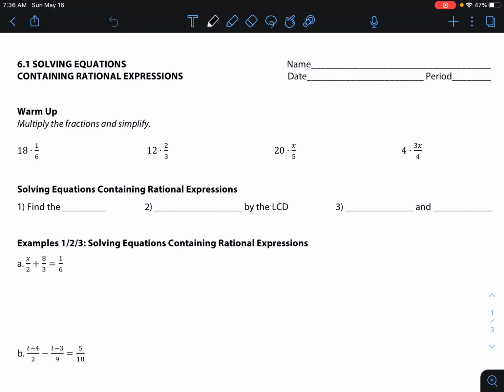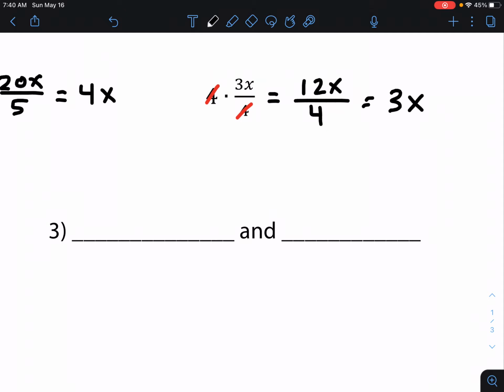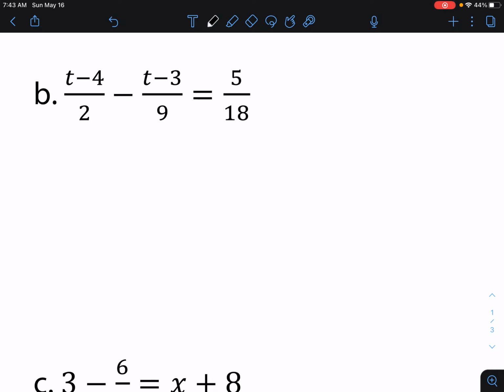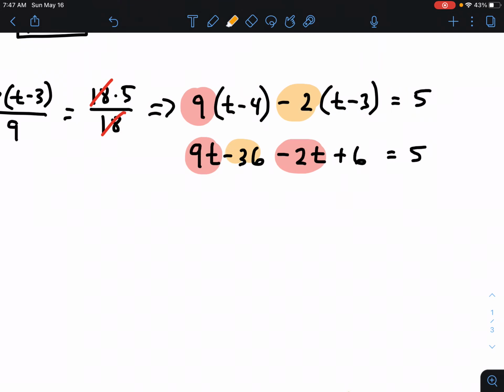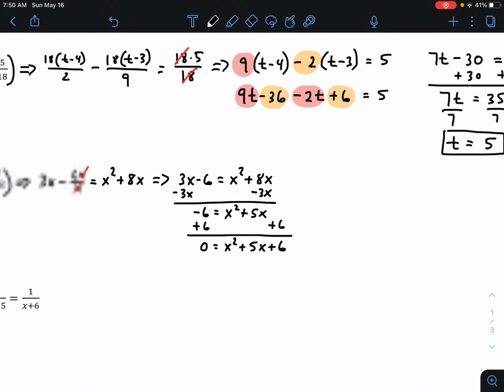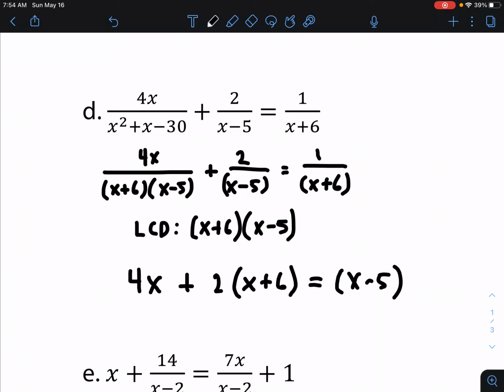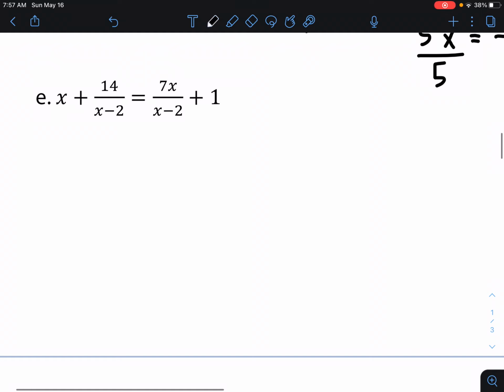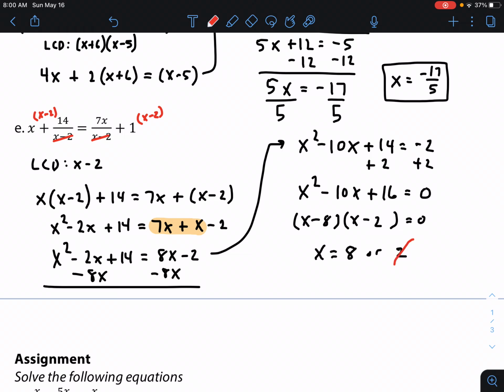6.2 Solving Equations Containing Rational Expressions